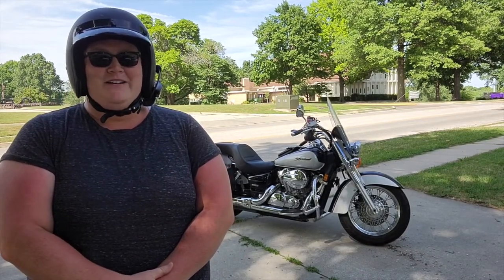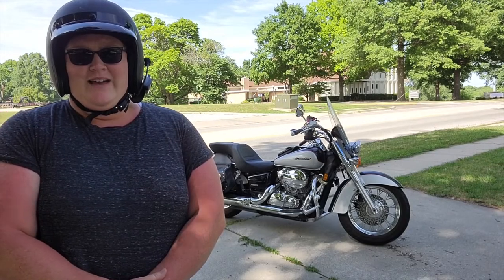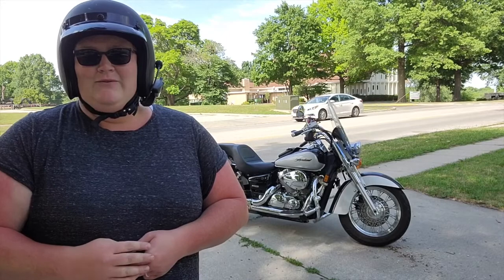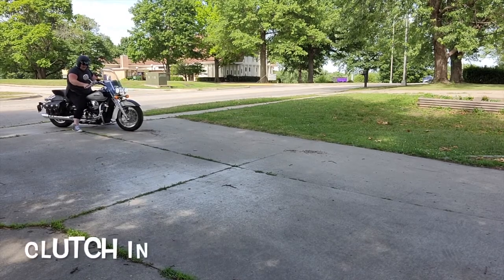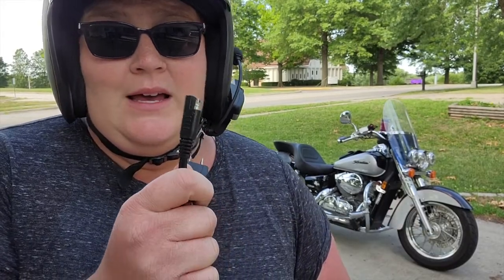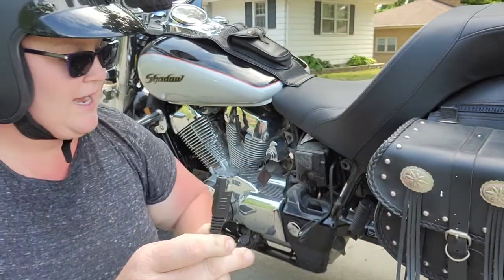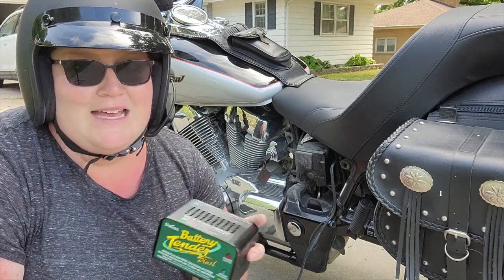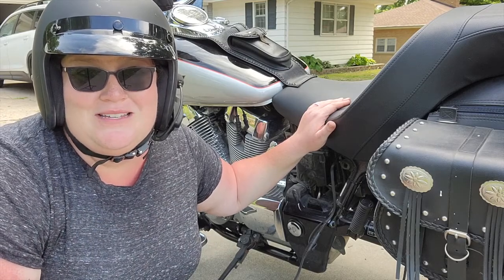Jumpstarting a Motorcycle without Jumper Cables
I woke up to a dead battery on my motorcycle this morning, so I called my dad who walked me through how to jumpstart it without jumper cables. I just thought I'd share the knowledge in case it helped anyone else!